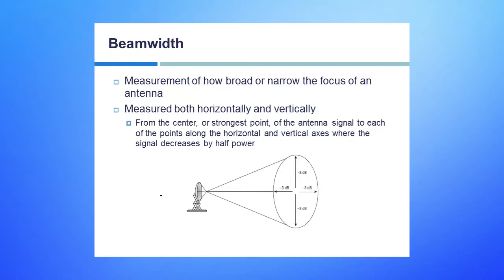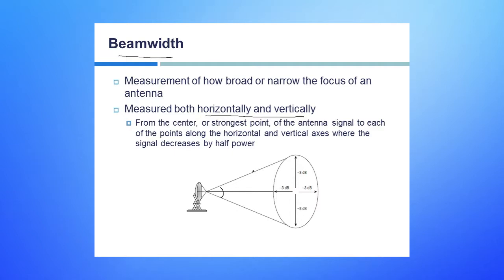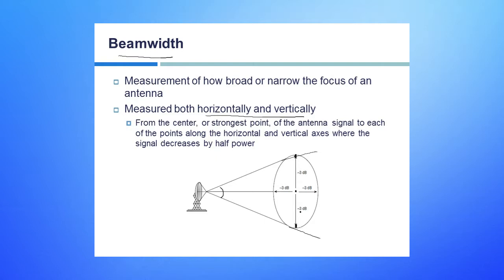CCNA Wireless - 094 Beamwidth Part1